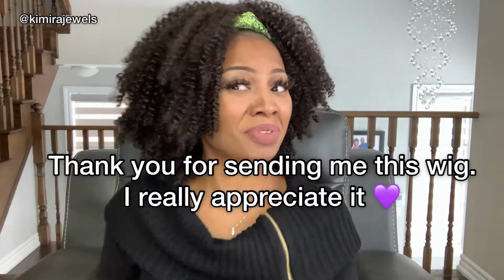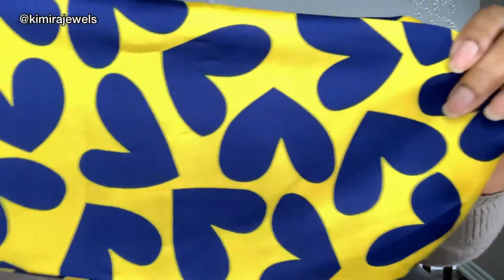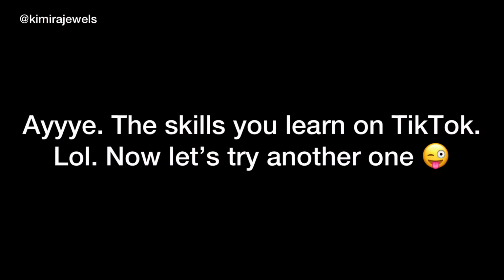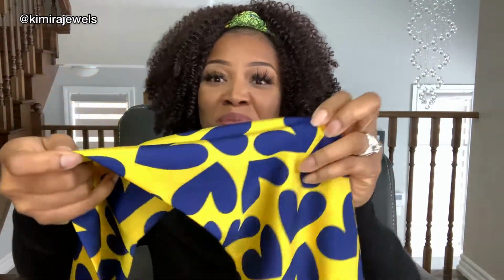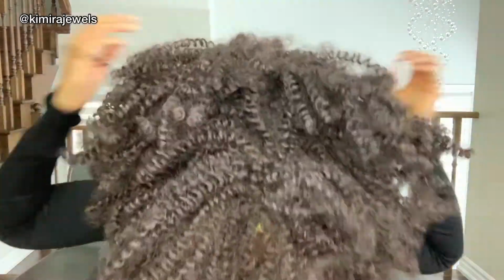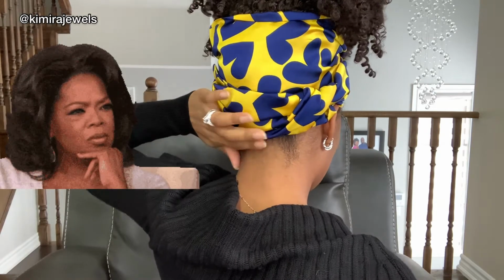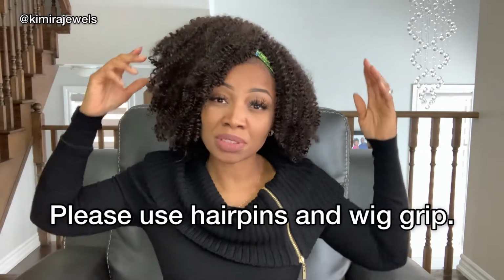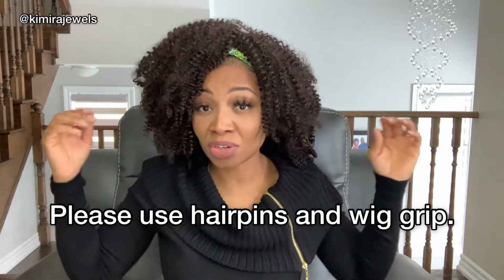UNDER $26 KINKY CURLY HEADBAND WIG, Human Hair dupe, Afroanew wig dupe | HEADWRAPBABE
For best viewing quality, watch in HD (1080p) or higher!

Review of this affordable kinky curly headband wig from Headwrapbabe..

Purchase link:

Get a free headband scarf valued $5.99 with every order.

I go live weekly on Saturdays at 9:00pm EST. Don't forget to turn on your notifications.

More videos and vlogs coming soon!

My hair is natural. I big chopped October 16, 2013 after 10 months of transitioning.
Last relaxer was December 2012.

Donations aren't required but are greatly appreciated & go towards supporting future videos.

If the video is sponsored or the product is provided to me for review, it will be clearly stated in the video.